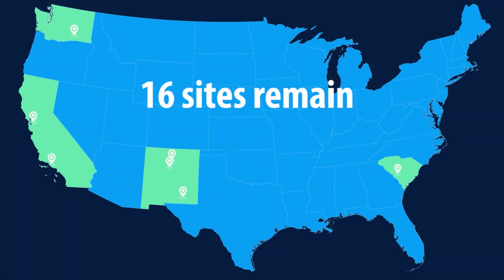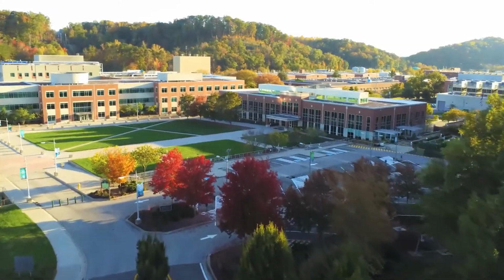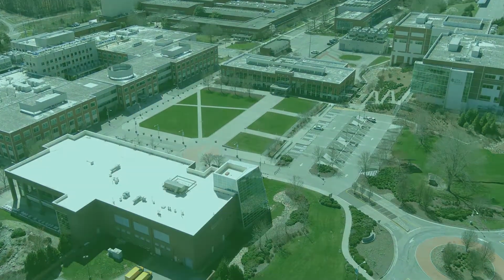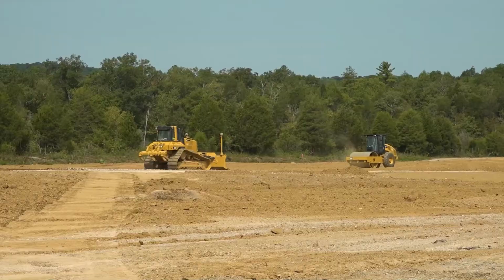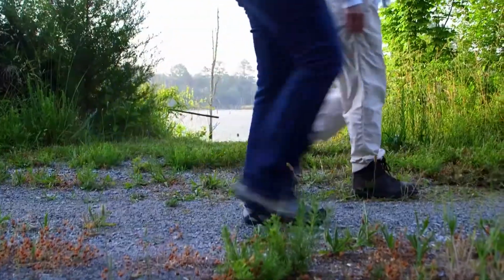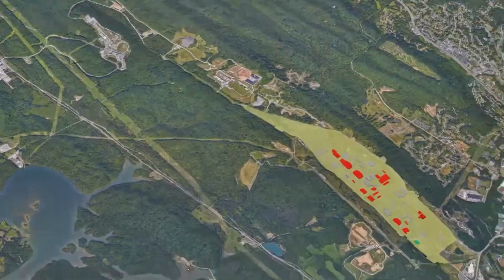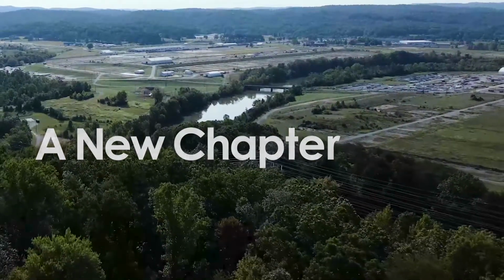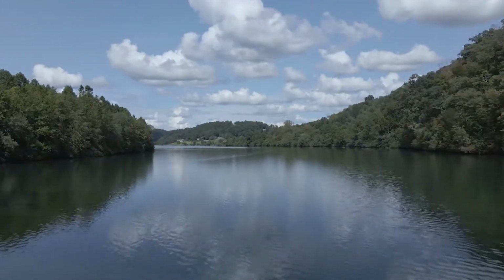OREM Overview 2021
The U.S. Department of Energy (DOE) directs the largest environmental cleanup program in the world, with 16 remaining active sites nationwide. In this video, we explore environmental cleanup operations at DOE’s site in Oak Ridge, Tennessee, and how these efforts are creating new opportunities for DOE and the community. We also explore Oak Ridge’s first-of-a-kind achievements and the projects underway that will transform the site in the years ahead.